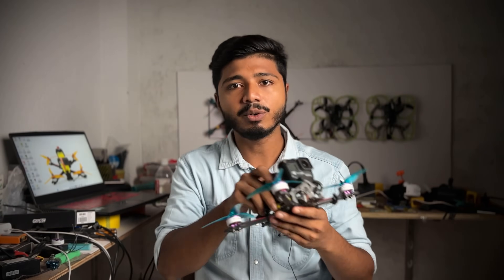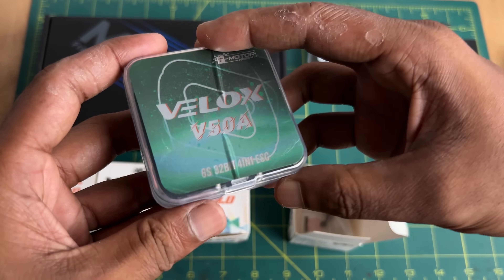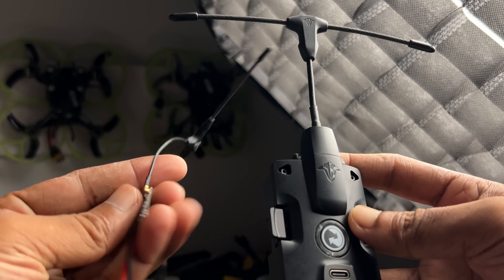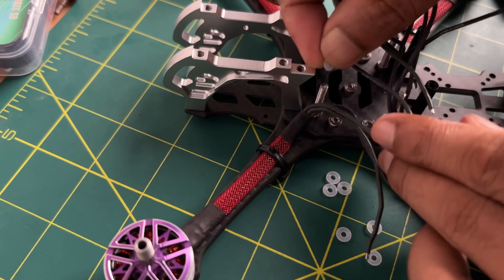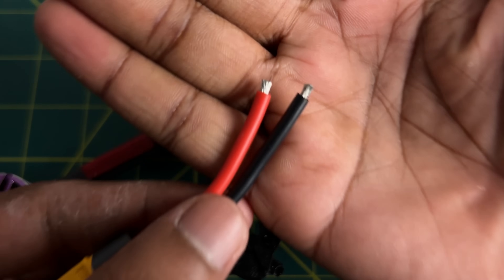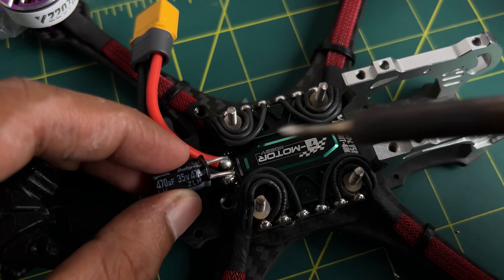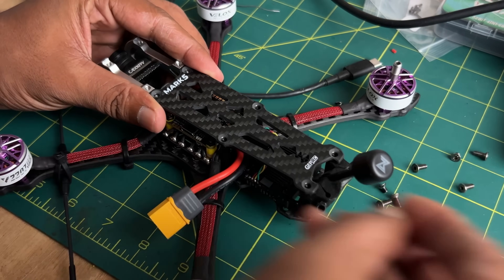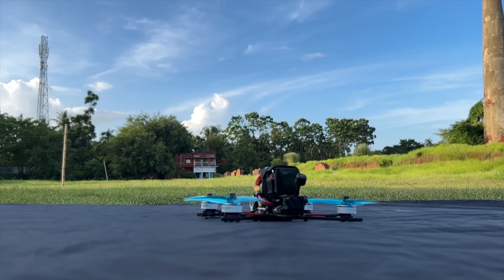How to make Fpv drone at home.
Newly released T-motor velox 50A SE ESC with cine f7 stack